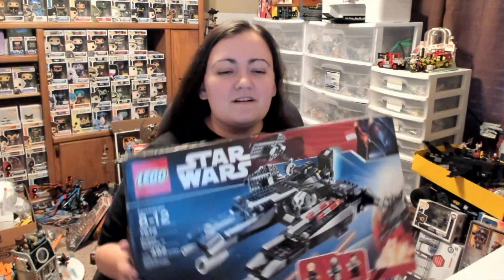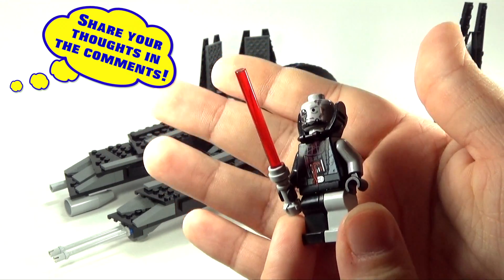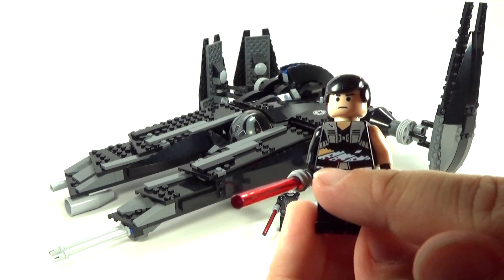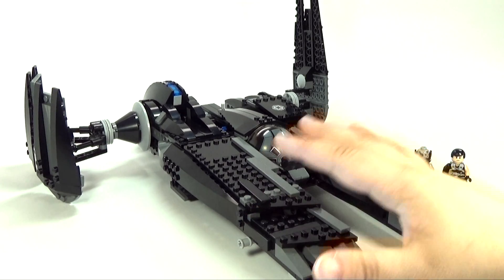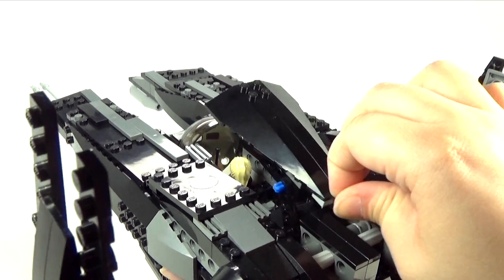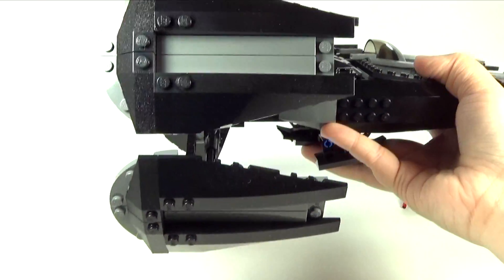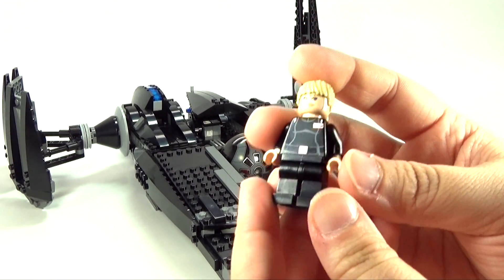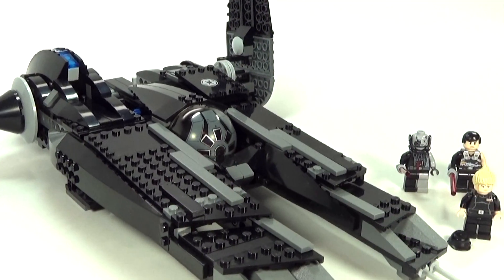LEGO Star Wars Rogue Shadow 7672 The Force Unleashed Review - BrickQueen